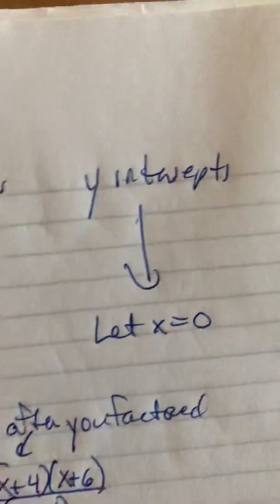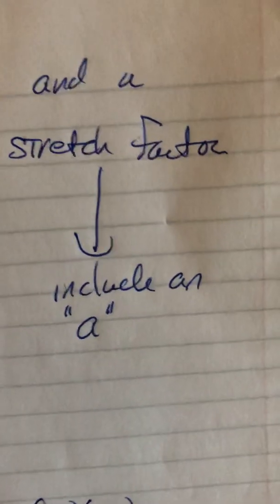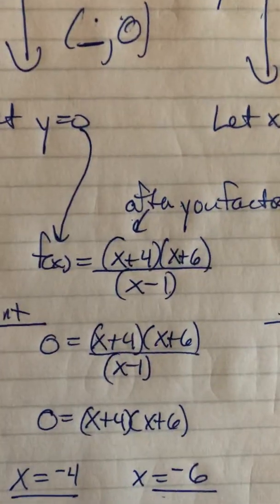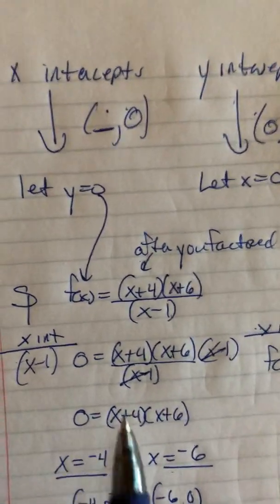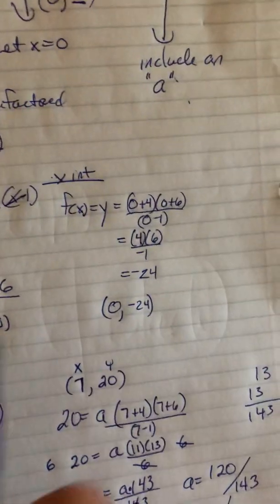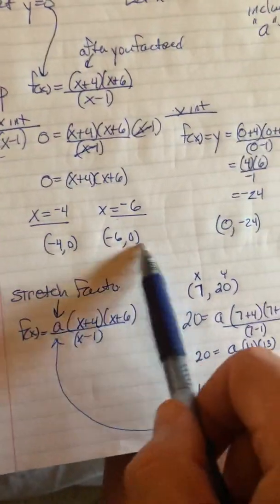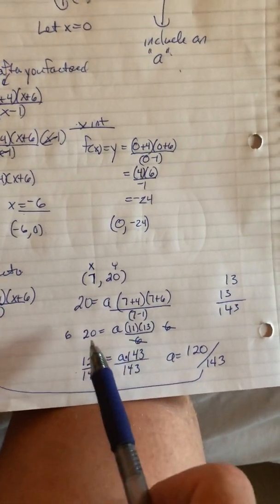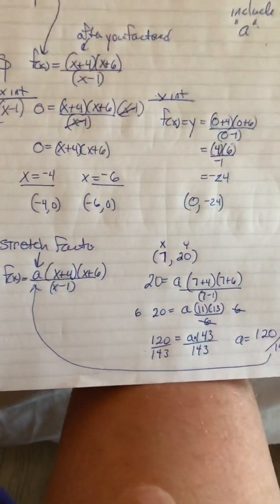Section 5.6 intercepts and stretch